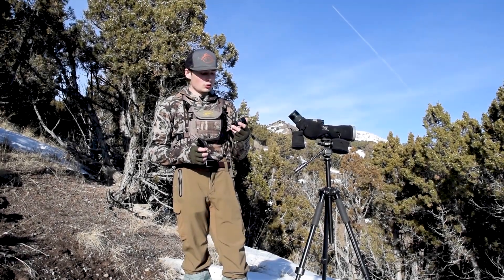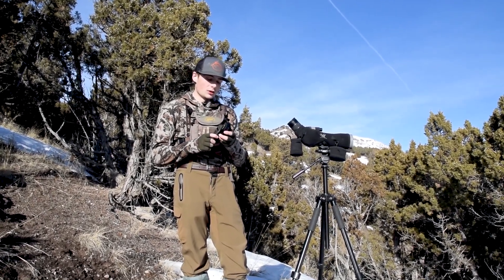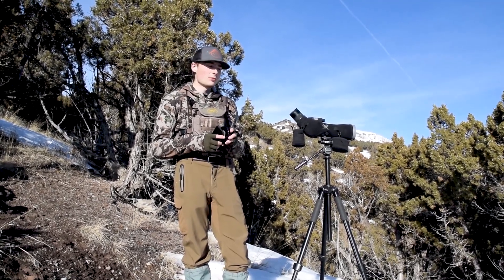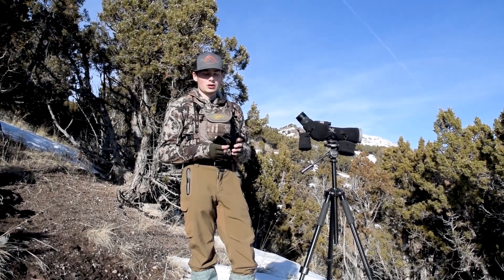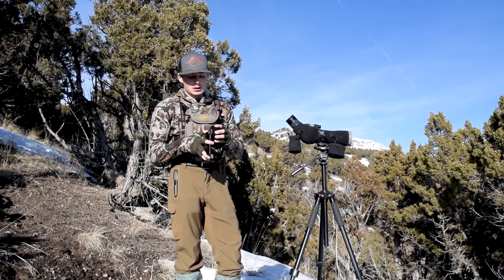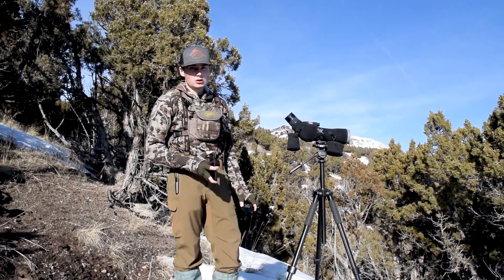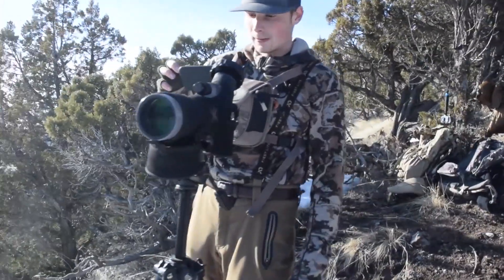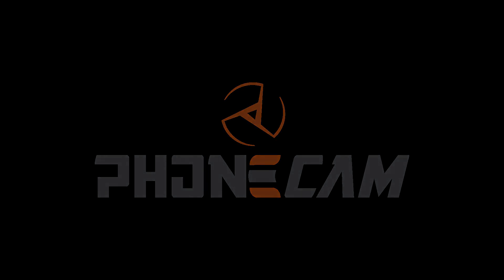PhoneCam Universial Adapter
Review of PhoneCam's new  universal digiscoping adapter.